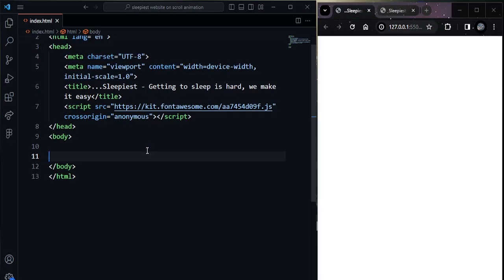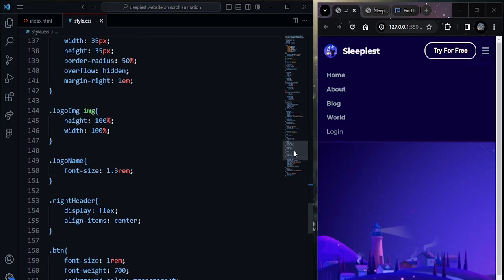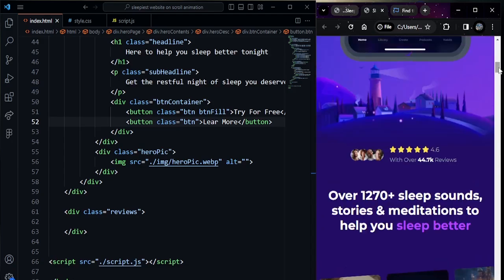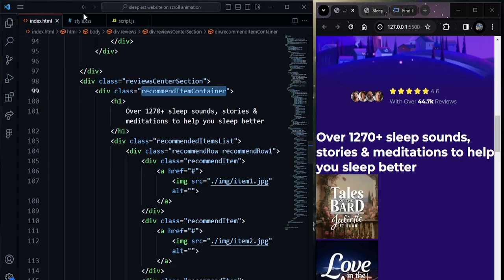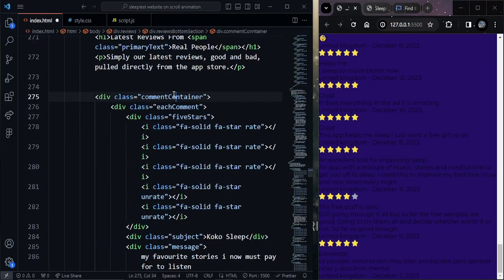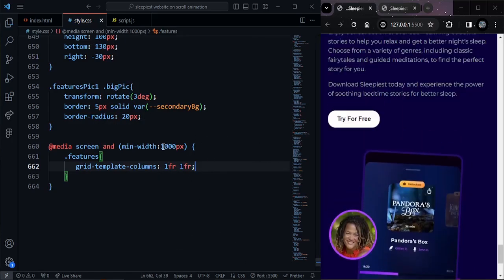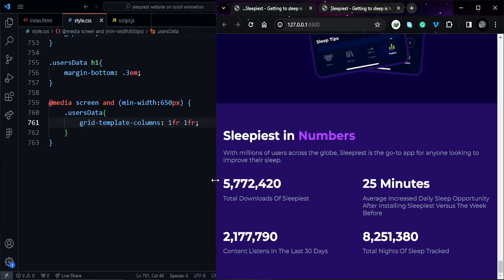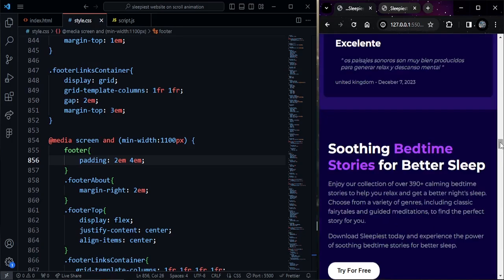Single Page Responsive Website | HTML, CSS, and JavaScript